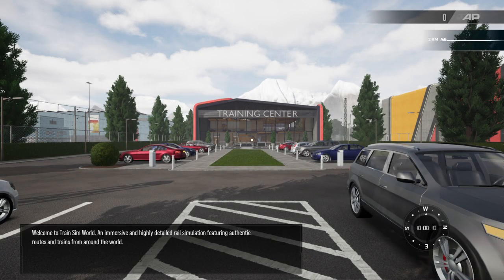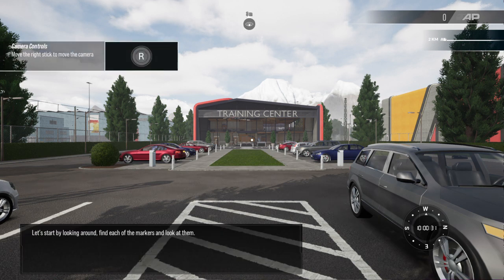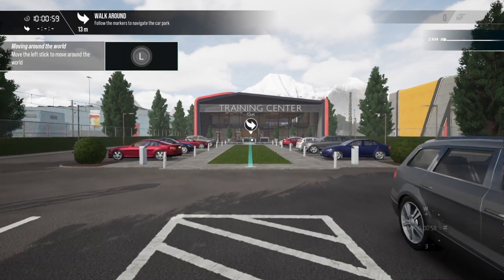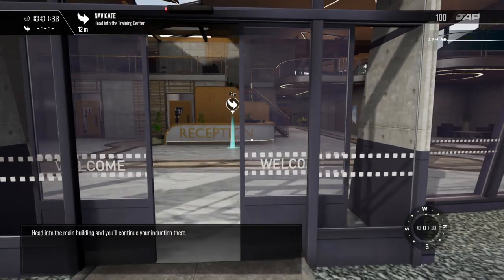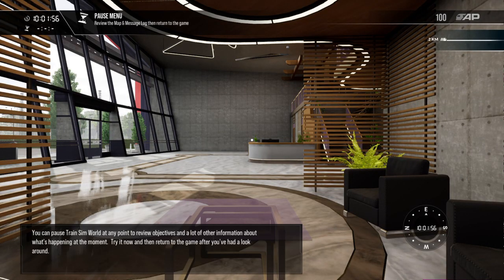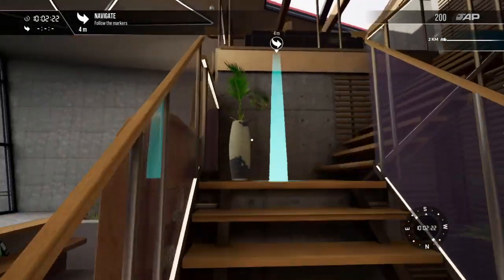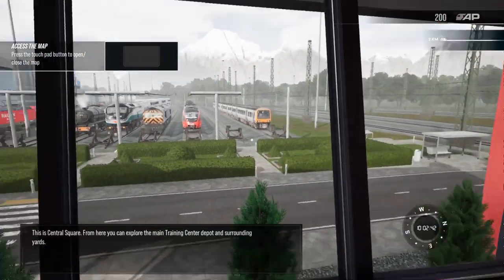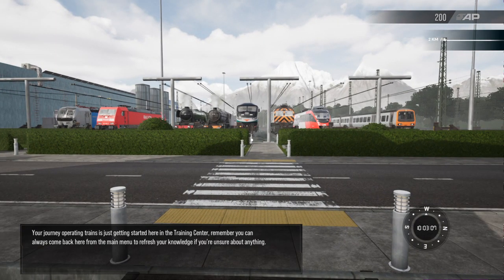Train Sim World 4. Training. Introduction to TSW4!